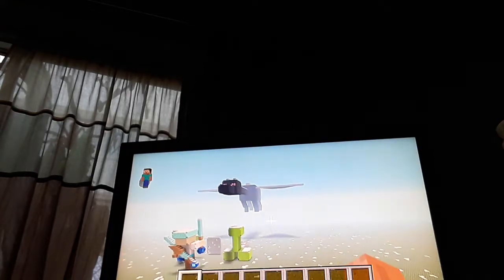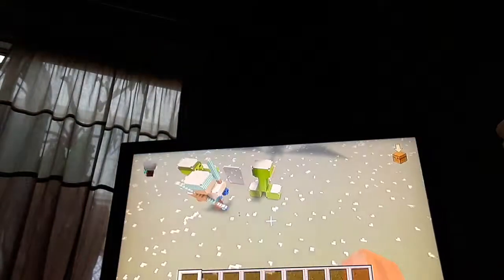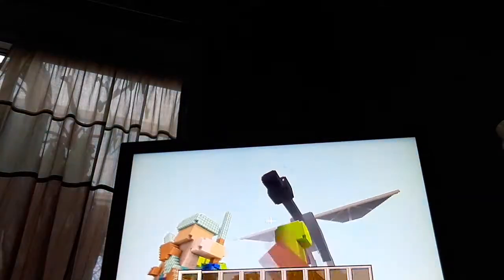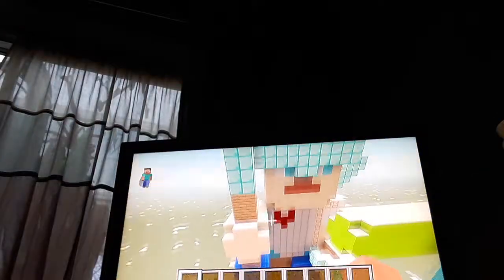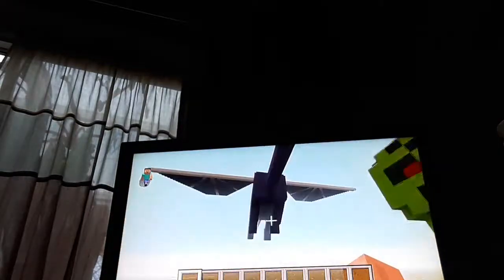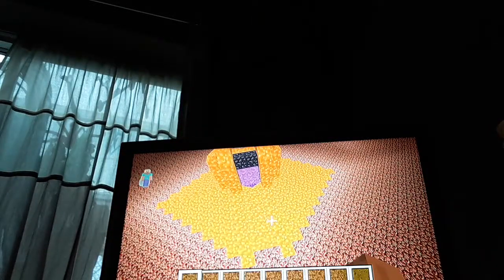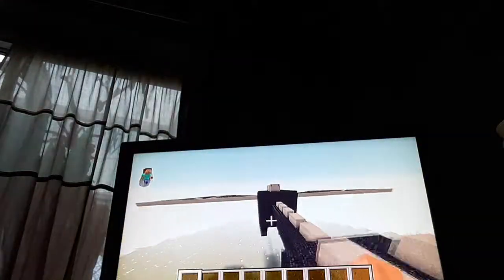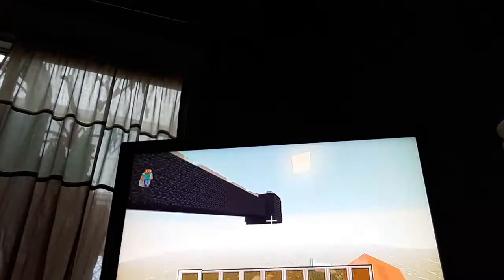Masif ender dragon build